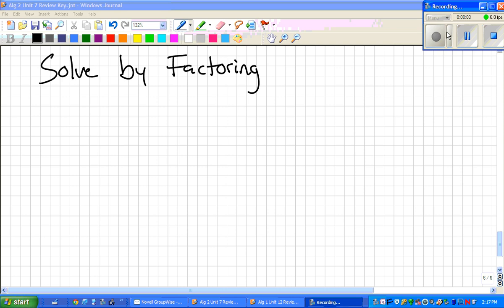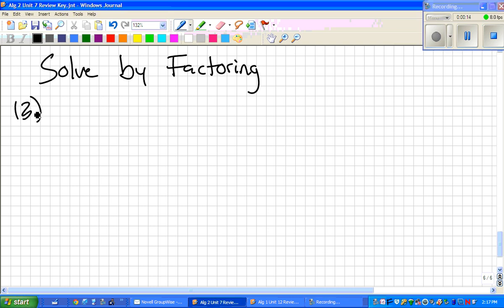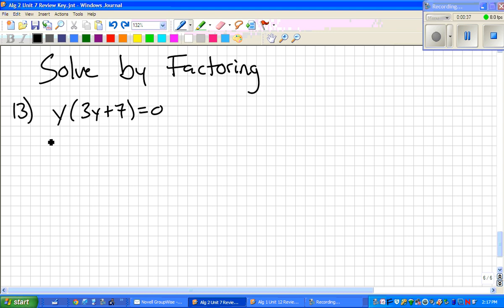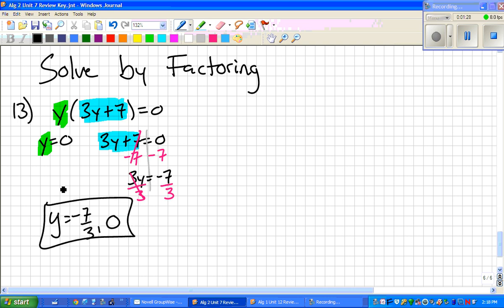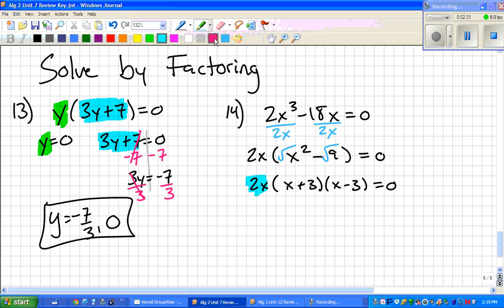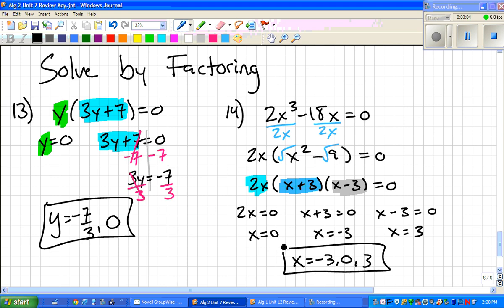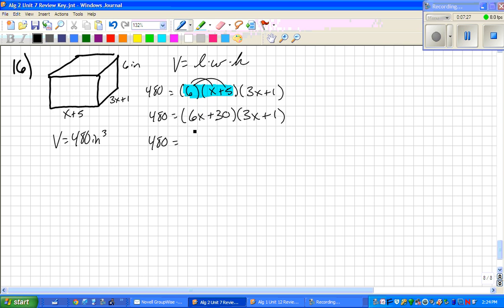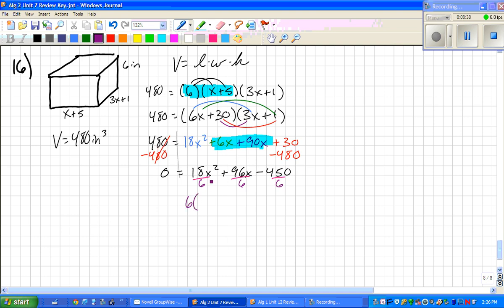AT Alg 2 Unit 7 Review video 2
ATHS Alg 2 Unit 7 Review - Problems 13-18 from the Unit 7 Review - Ms. Carranza & Mr. Grice's Algebra 2 Class